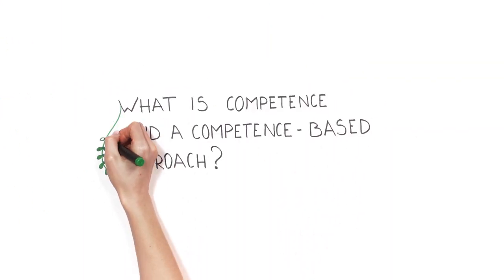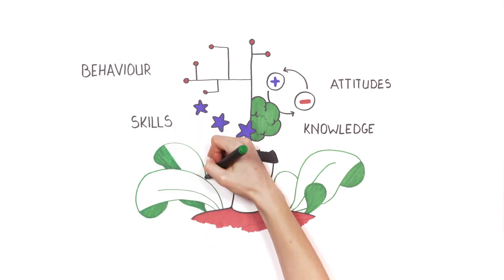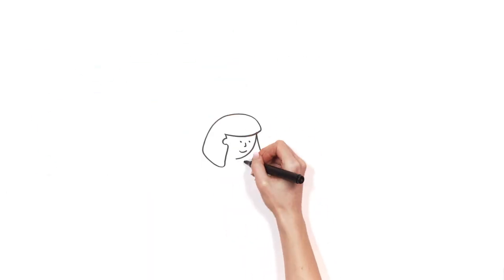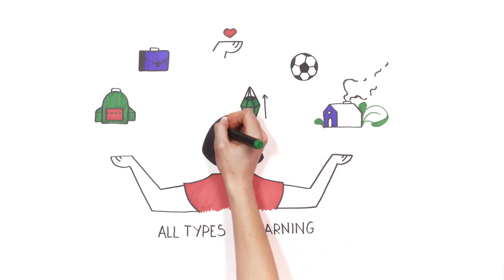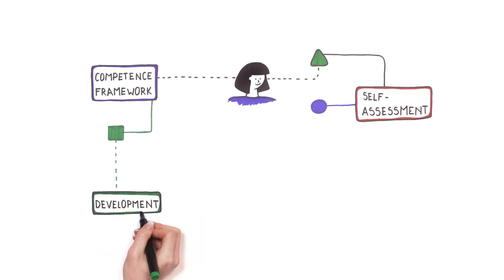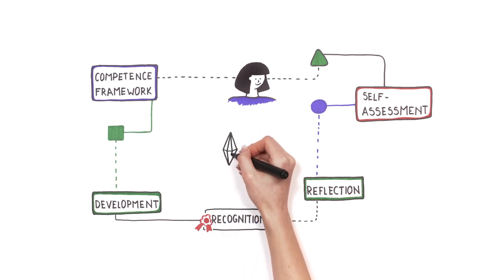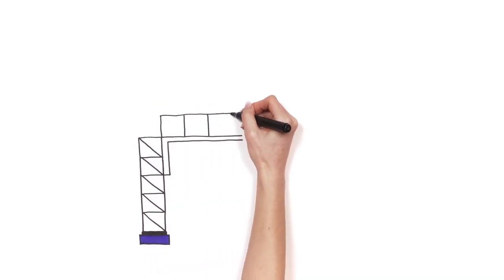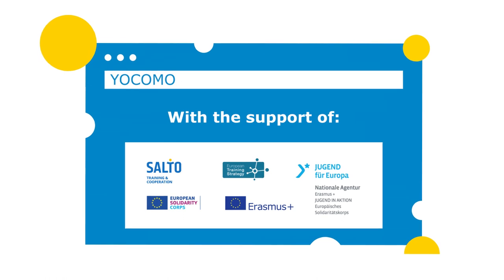YOCOMO - What is a Competence-based Approach for Professional Development?